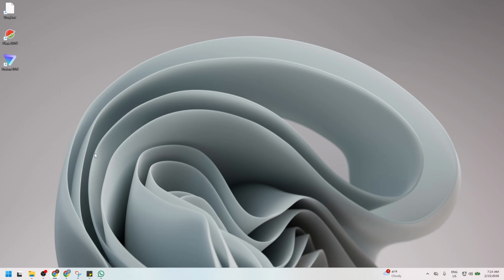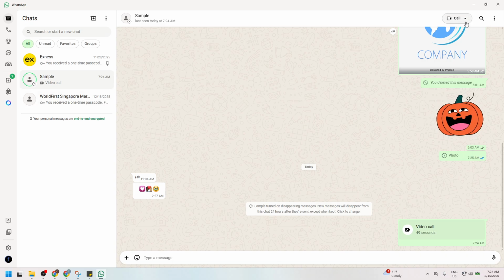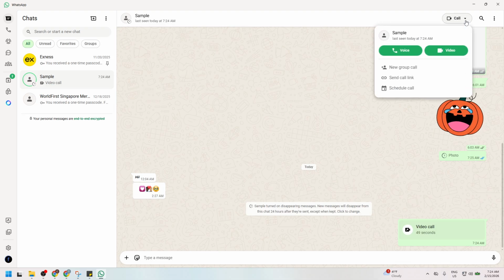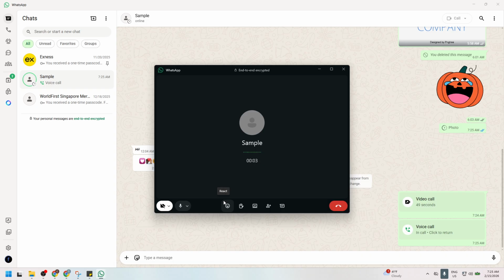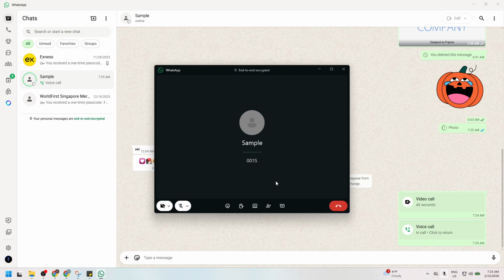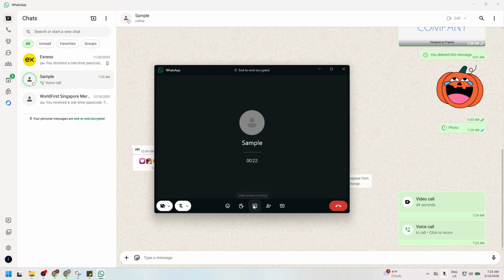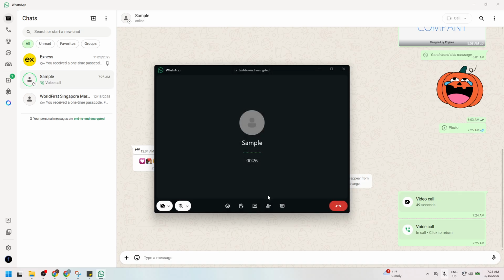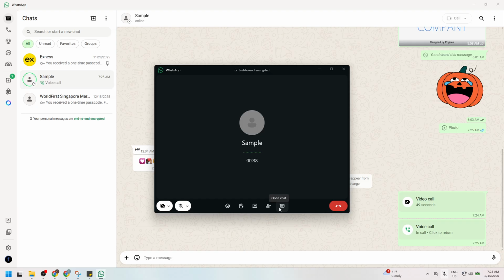How to Make a Voice Call on Whatsapp Web [2026 Full Guide]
How to Make a Voice Call on Whatsapp Web

In this video, we show you exactly how to make a voice call on WhatsApp Web to streamline your audio communications directly from your computer. Utilizing the desktop calling interface is essential for maintaining seamless connectivity without needing to switch back and forth between your mobile device and your workstation.

We utilize the contact communication tools to initiate high-quality audio sessions and manage active calls. Mastering this specific tool improves workflow, organization, and project quality by allowing for hands-free professional consultation and clearer voice transmission through your computer's dedicated audio hardware.

Technical Specs:
Software: WhatsApp; Feature: Dashboard